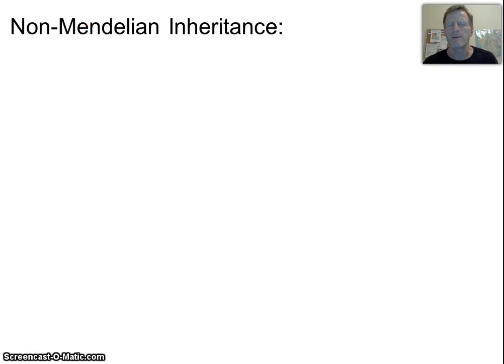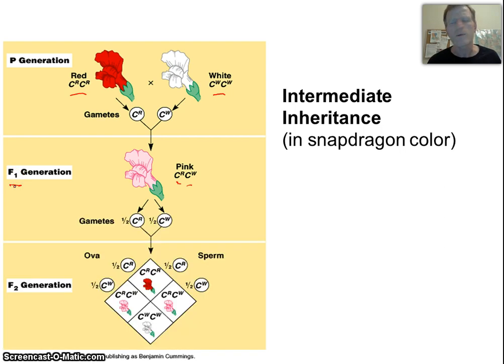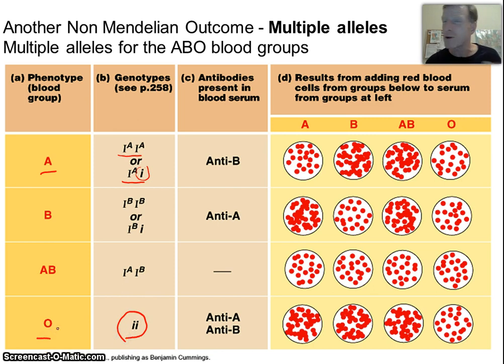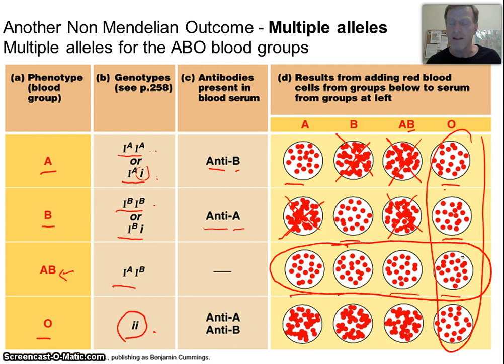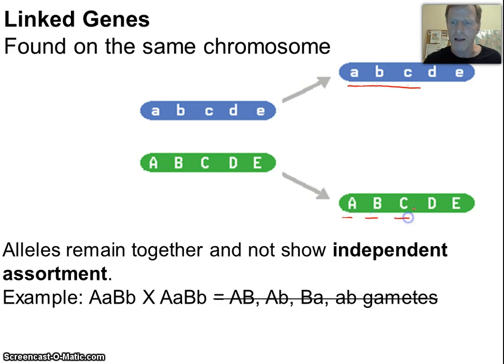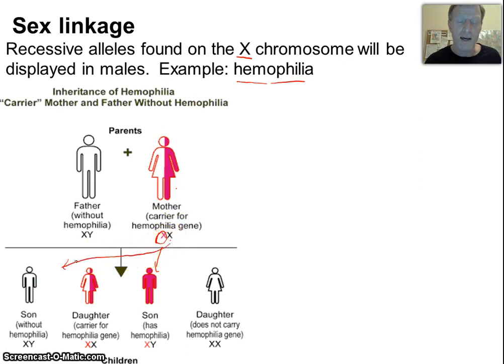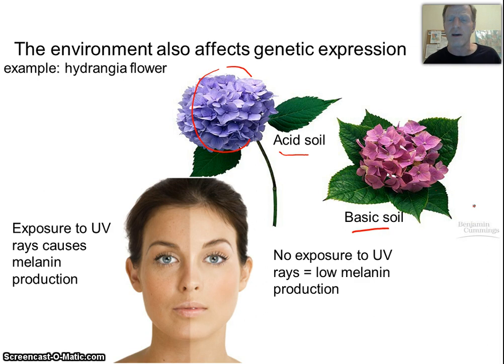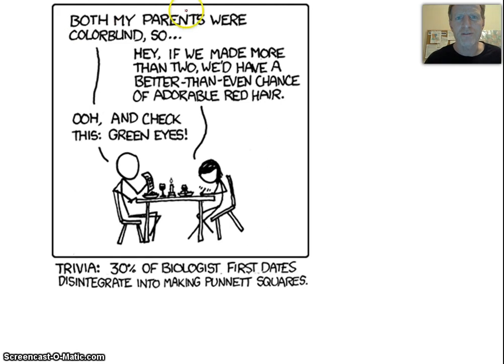Non-Mendelian Heredity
This video reviews non-Mendelian types of heredity.